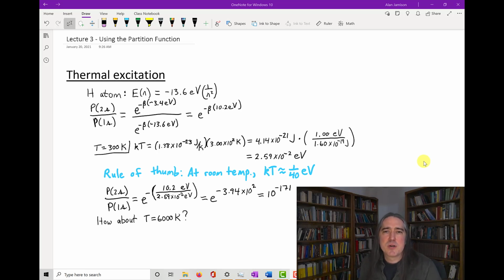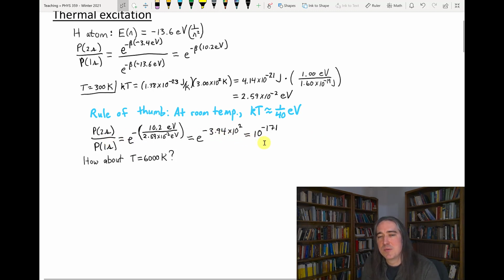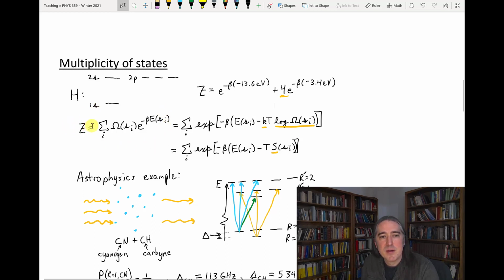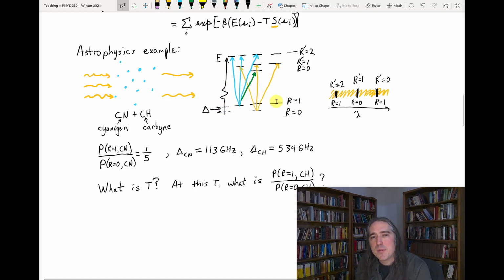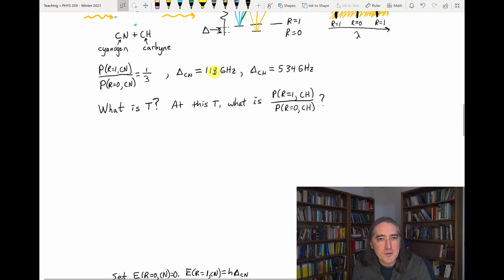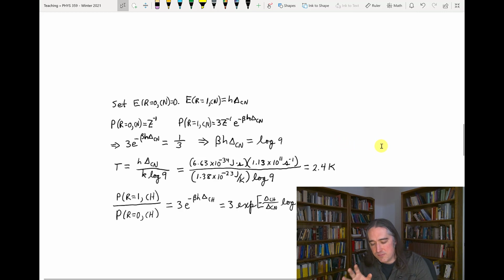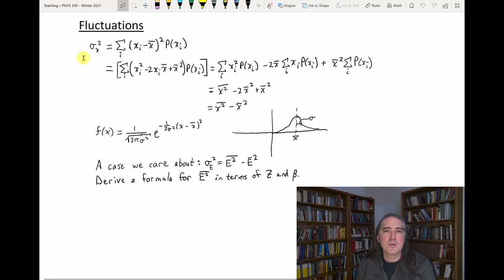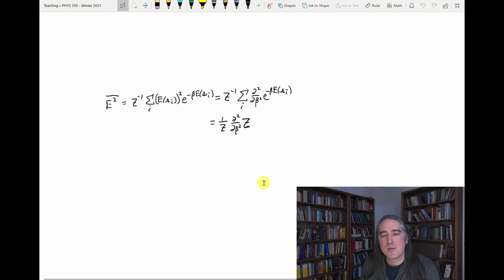Lecture 3: Using the Partition Function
In this lecture we look at thermal excitation of atoms and molecules, including an application in measuring the temperature of interstellar gas. Then we learn to use the partition function for calculating averages and fluctuations in thermal systems.